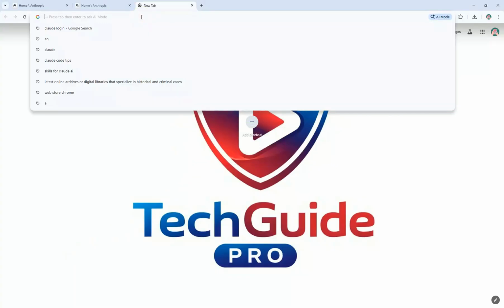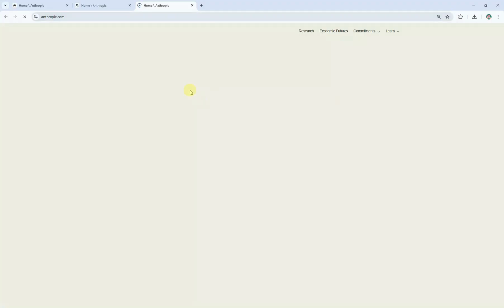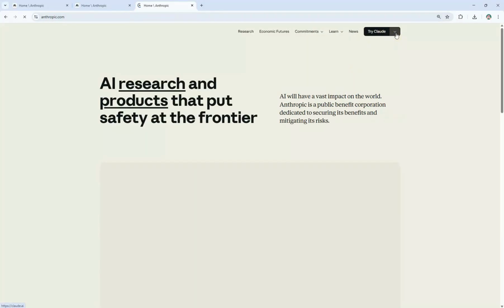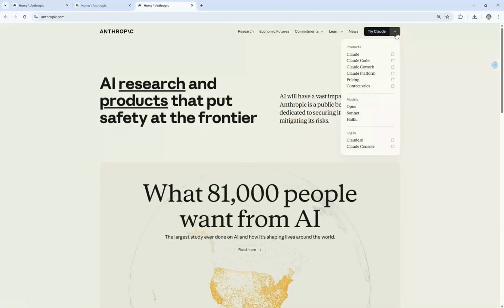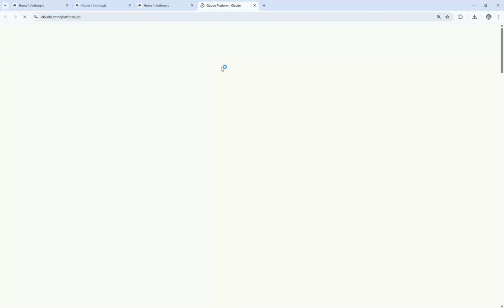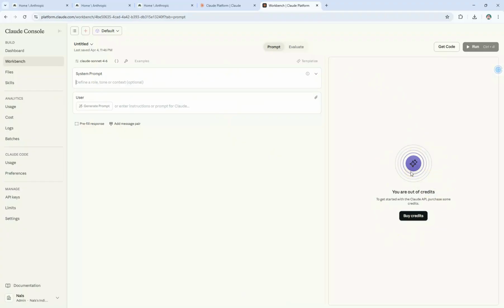How to Create Claude Prompts - Step by Step 2026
Learn how to create Claude prompts effectively.

In this tutorial, you will discover how to design engaging and effective Claude prompts that enhance your interactions with AI. We'll cover essential techniques for crafting prompts that yield better responses, as well as tips for refining your language to communicate your ideas clearly. By the end, you'll be equipped with the skills to create compelling prompts for various applications, from chatbots to creative writing.